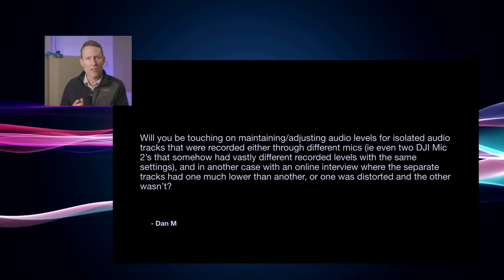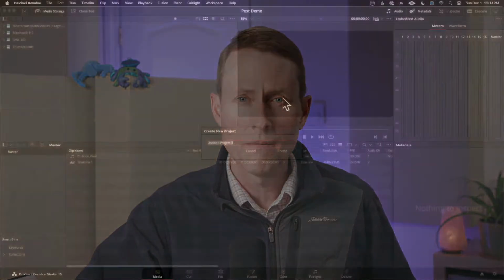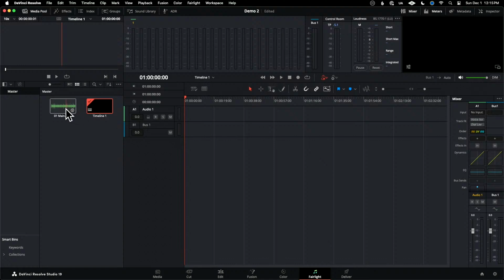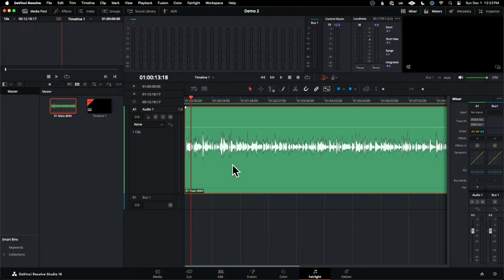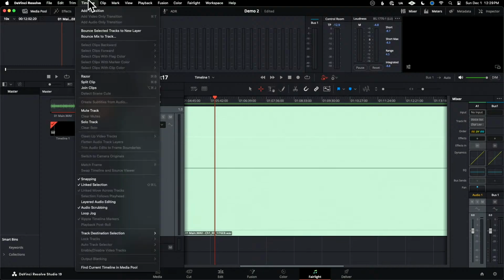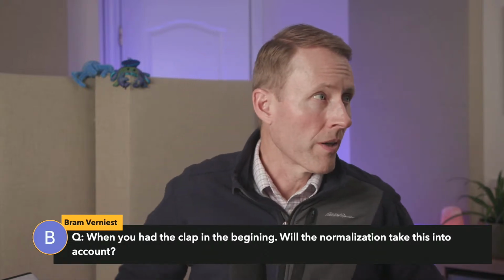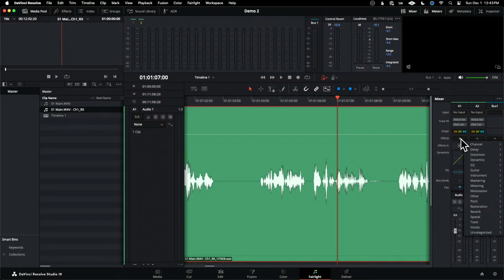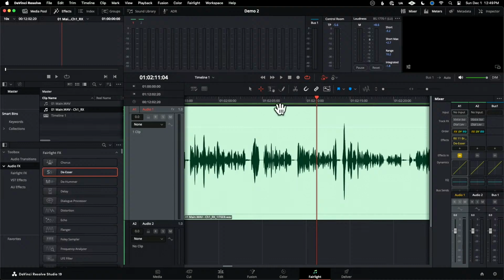Sound for Video Session: Dialogue Post Demo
In this week's Sound for Video Session, we demonstrate some dialogue audio post production techniques I use in DaVinci Resolve, using some of my go-to plugins.

- DPA 4017b shotgun microphone —
- Sennheiser MKH416 shotgun microphone —

00:00 Start
02:38 Beginning of stream